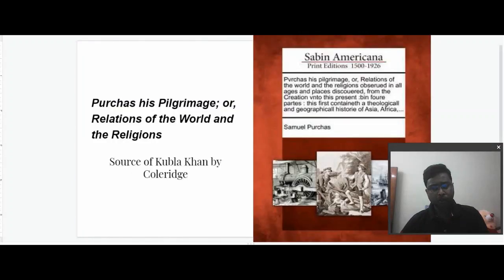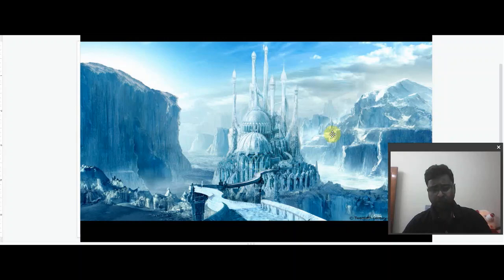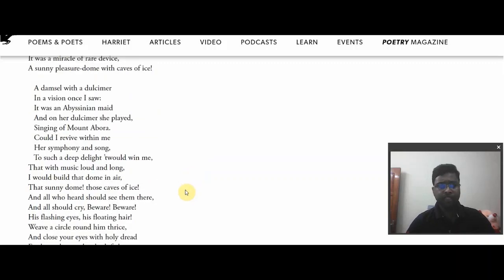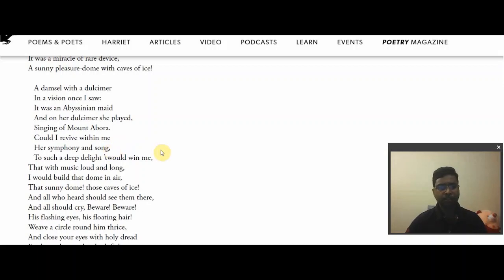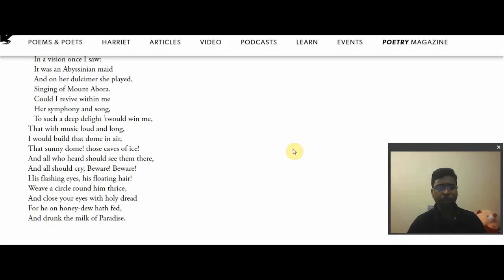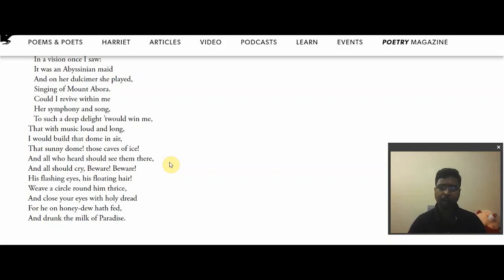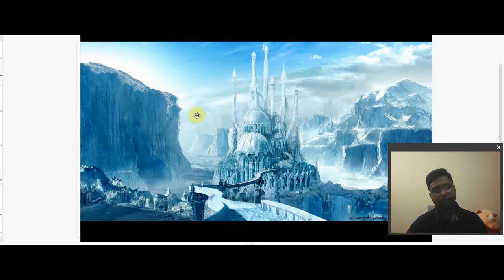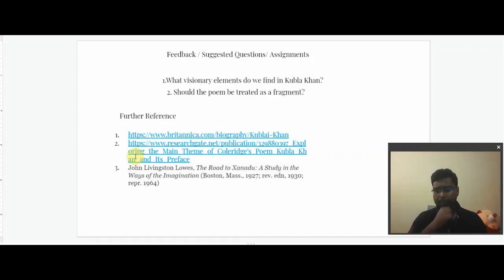Kubla Khan by S.T. Coleridge , Poem Analysis Part 2 , E-Content Lecture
Kubla Khan, Coleridge, Detailed Textual analysis, Themes. English Romantic literature, UG/PG CBCS syllabus